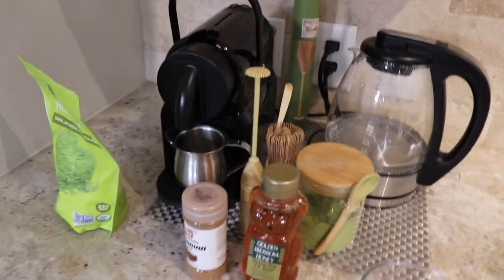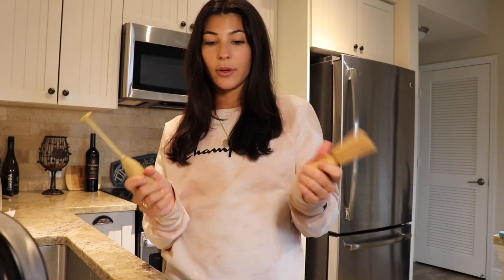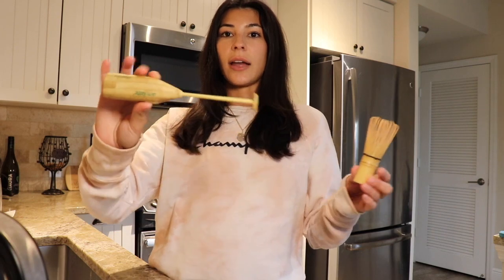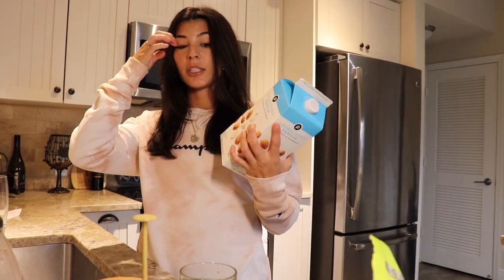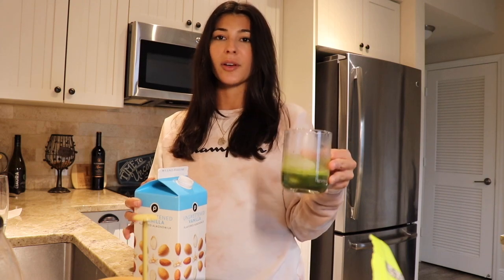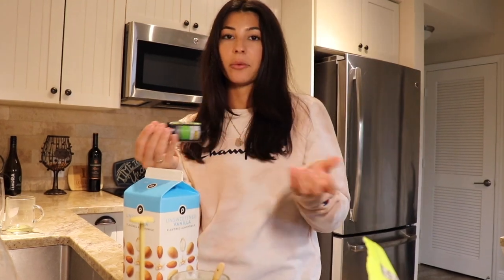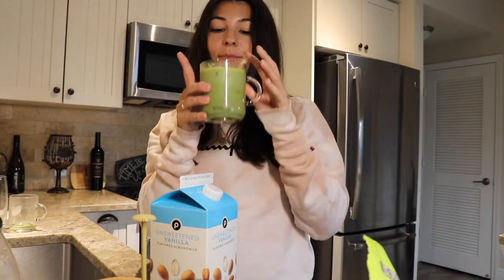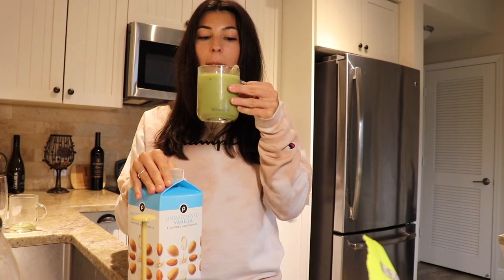HOW TO MAKE AN ICED MATHCA LATTE | (the right way)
Hey guys! I am so excited to finally upload a video on how to make an iced matcha latte!! If you know me you know I drink my matcha almost every day, and all of my friends who have tried my matcha love it!! I hope you guys like this video and try my recipe! It also has such amazing health benefits!! Have a lovely week, and let me know what other videos you guys would like to see! :) I am going to be posting every Sunday, just had some difficulties so I had to upload this one today!

Products mentioned (since I can't add links :/)
-Matcha
-Bamboo whisk
-Bamboo frother
-Bamboo spoon
-Amazon Container- BESTONZON 420ml Condiment Spice Jars Glass Seasoning Container with Spoon Wood Lids Food Storage Canister for Kitchen Tea Coffee Sugar Salt
-Electric water kettle